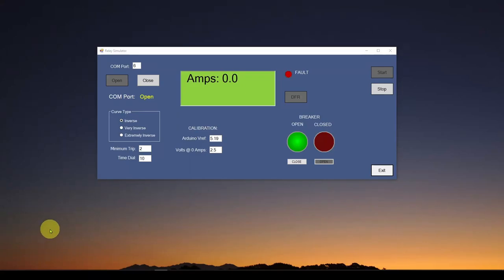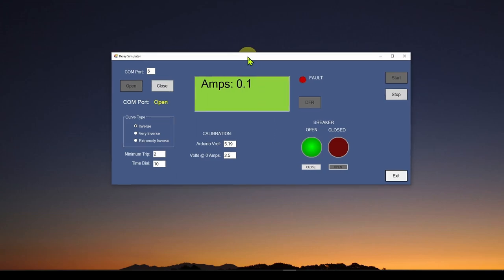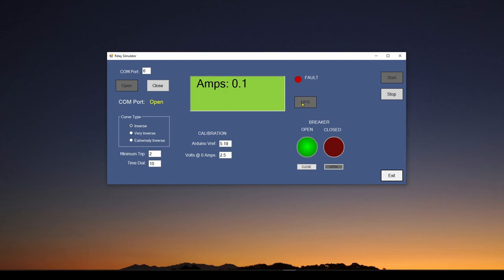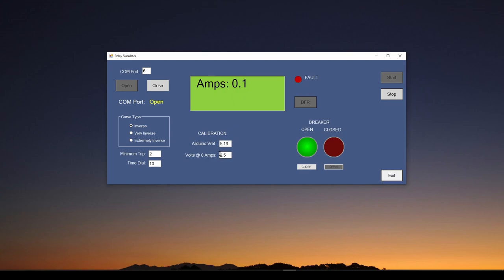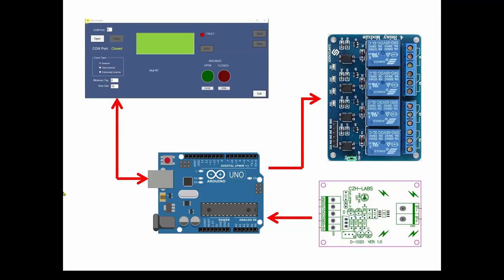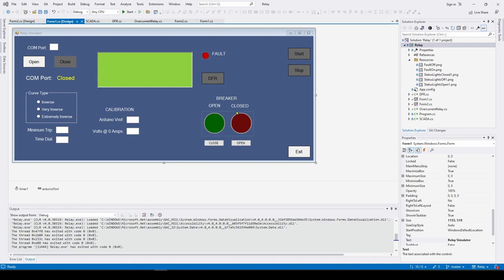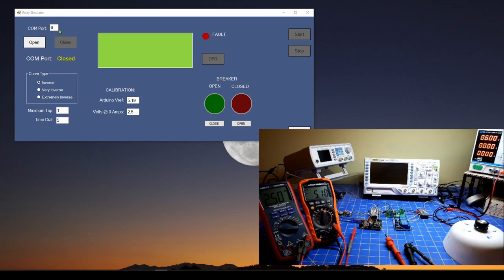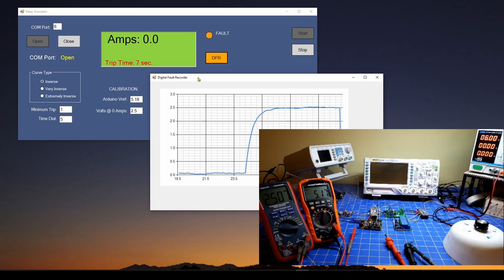Simulating a Relay in C# Part 5: Adding a Circuit Breaker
A simple tutorial showing what is a relay and how to write a simple C# software application to simulate it.